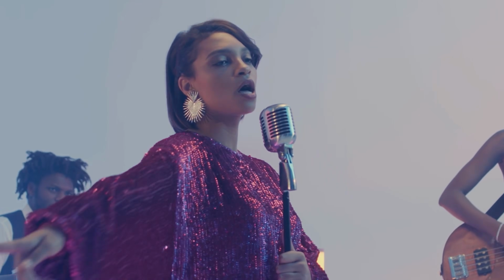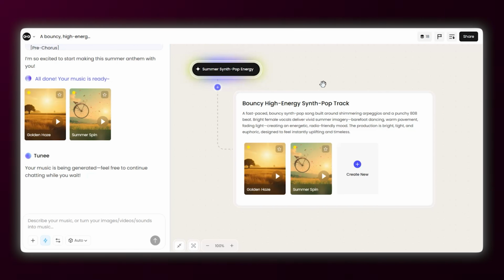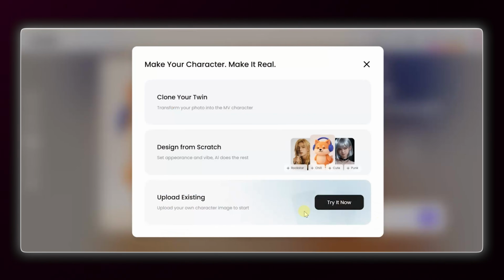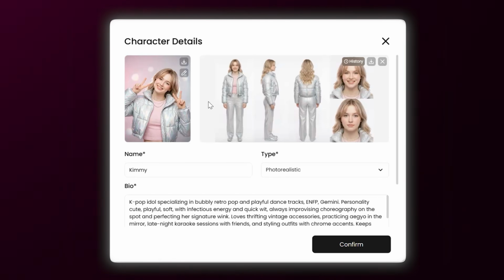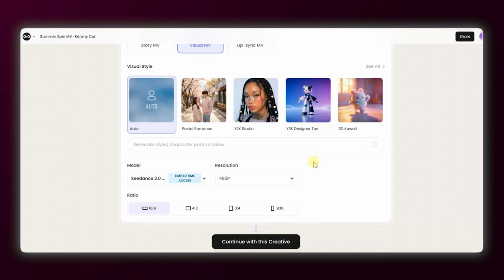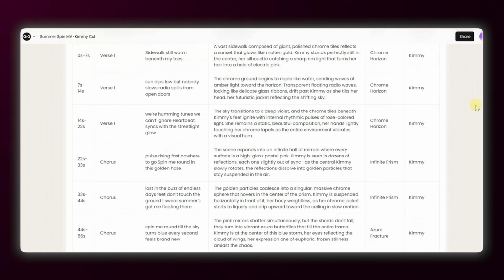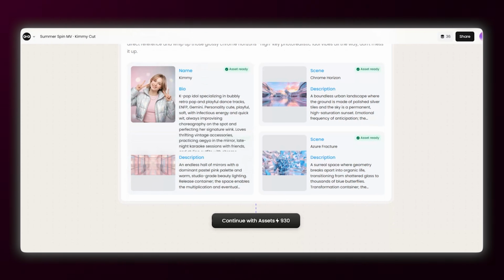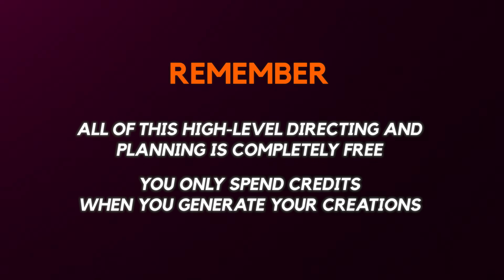I made an AI Music Video with my Virtual Pop Star in 8 Minutes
Uploading music with a static image is a fast track to being ignored by the algorithm.

🔹 Go through this link, click the banner on the homepage to join the Flash MV Challenge.

We explore how Tunee.ai Seedance 2.0 acts as a full AI Virtual Artist Agency, creating professional AI music videos with perfect character consistency.

💡 Use the "Cinema Engine" to solve character stability once and for all.
🎤 Design a persistent persona that looks identical in every scene.
🎧 Map visuals to audio with rhythmic sync and "Sage" the AI director.
✨ Monetize your creations with full commercial licenses for Spotify.

Tunee.ai has officially bridged the gap between a simple music maker and a high-end cinematic production studio.

0:00 - Introduction: The Future of AI Content
1:10 - Step 1: Building the Music Foundation
2:51 - Step 2: Designing a Persistent AI Persona
4:23 - Step 3: Seedance 2.0 Cinematic Studio Workflow
5:09 - Step 4: The Virtual Creative Team & Blueprint
5:54 - Step 5: Multi-Shot Storytelling & Script Mapping
7:04 - Step 6: Storyboarding with Sage
7:55 - Final Render & Cinematic Result
9:33 - Monetization & Commercial Licensing
9:55 - Conclusion: Start Your Virtual Agency